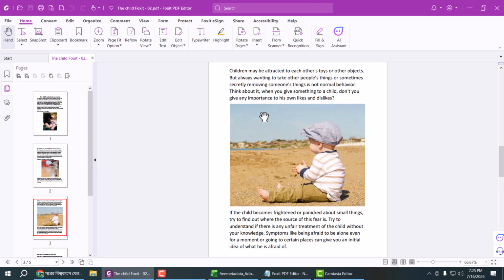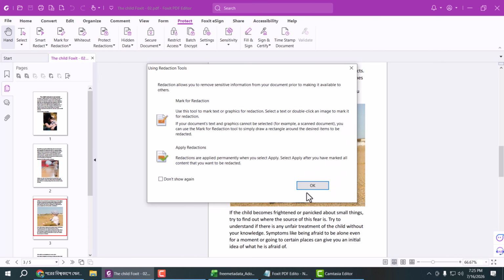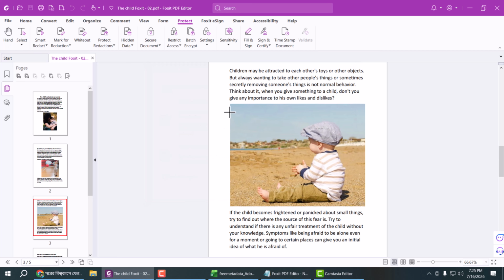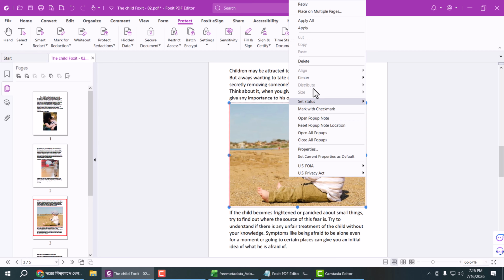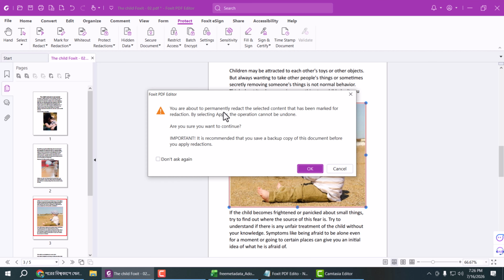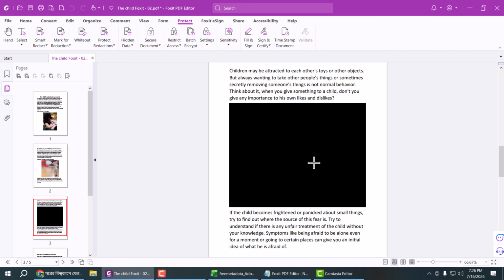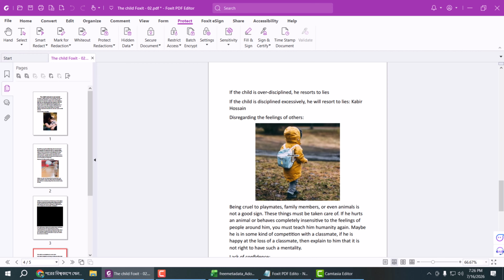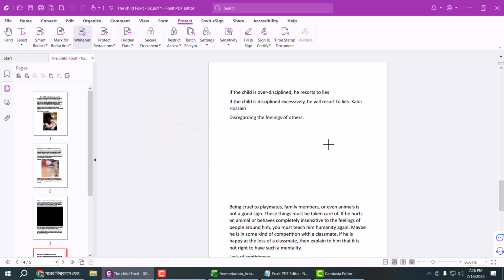Is Your PDF Private? How to Properly Blackout Images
Need to hide sensitive images, logos, signatures, or confidential objects inside a PDF document? In this step-by-step Foxit PDF Editor tutorial, you'll learn **how to blackout or whiteout an image or object in a PDF document using Foxit PDF Editor** quickly and professionally. This tutorial is perfect for beginners, students, office workers, business professionals, legal teams, and anyone who needs to protect private information before sharing PDF files.

In this video, you'll discover how to permanently cover or hide images, graphics, logos, stamps, signatures, and other objects in a PDF using Foxit PDF Editor. Whether you want to prepare confidential documents, remove sensitive content, or create a clean version of your PDF, this guide walks you through the entire process in just a few easy steps.

This Foxit PDF Editor tutorial is ideal for document editing, PDF redaction, PDF security, privacy protection, and professional PDF management. If you're looking for quick and easy PDF editing tutorials, make sure to subscribe for more videos covering Foxit PDF Editor, Adobe Acrobat Pro, Nitro PDF, Wondershare PDFelement, PDF-XChange Editor, and many other PDF productivity tips.